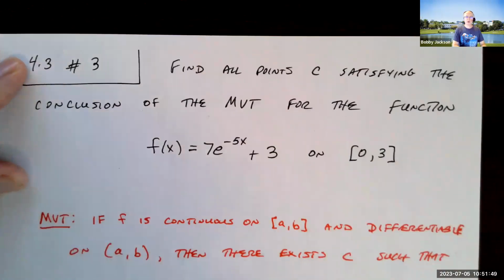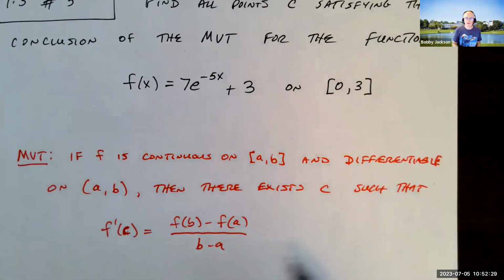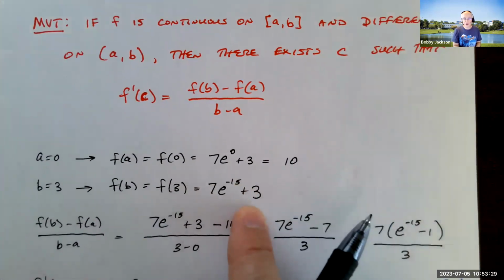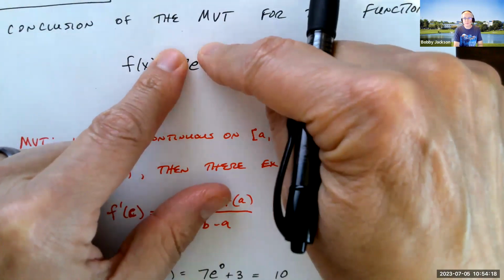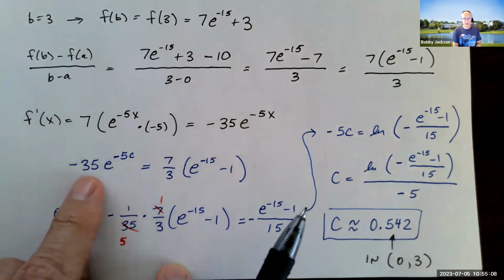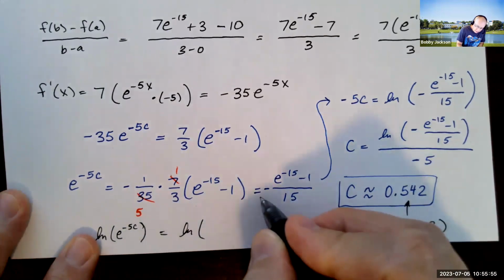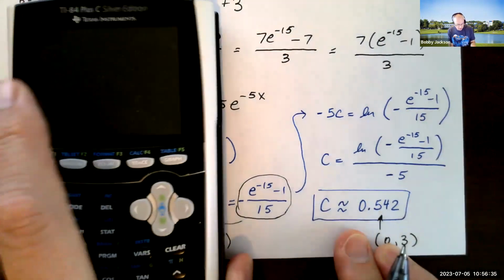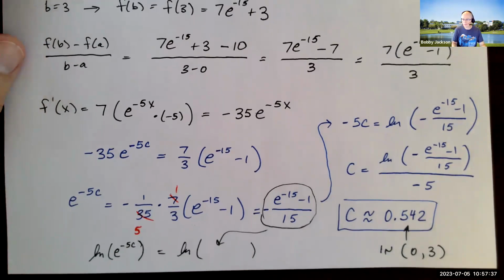Achieve Section 4.3 Number 3